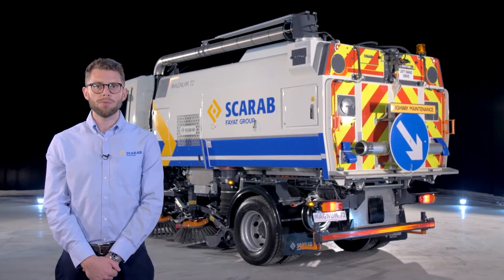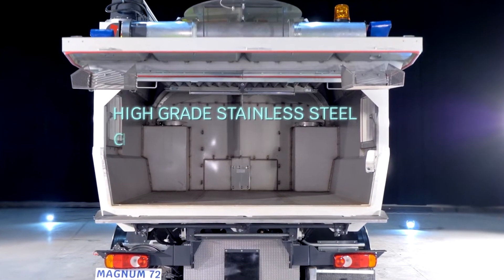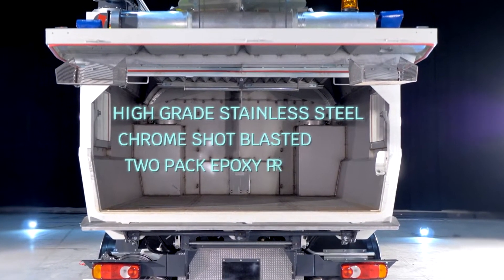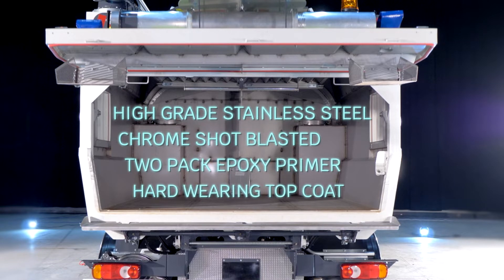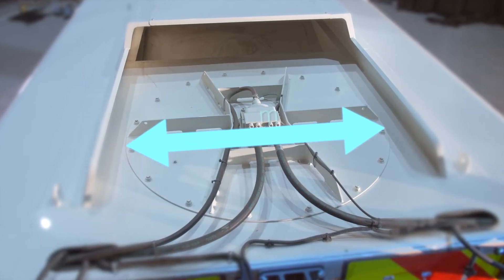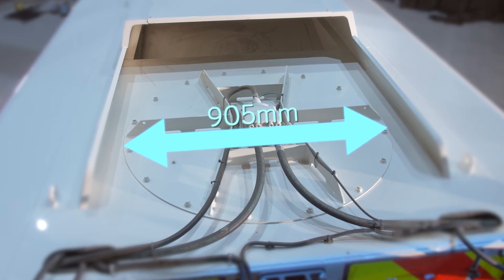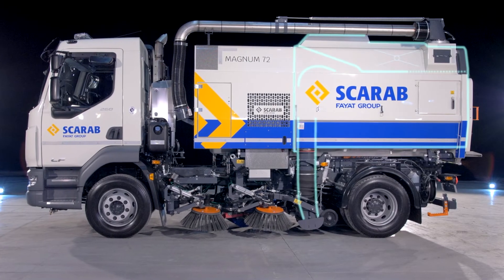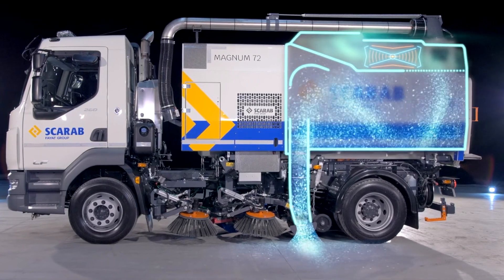How it Works - Suction Flow Path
Learn how Scarab's innovative suction flow path helps deliver exceptional performance.